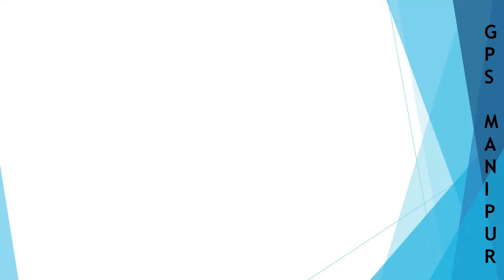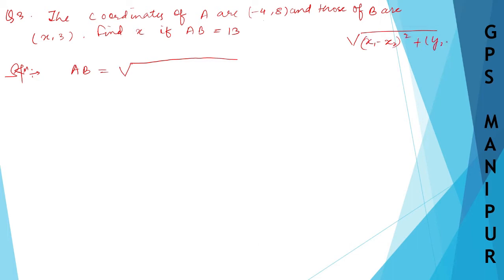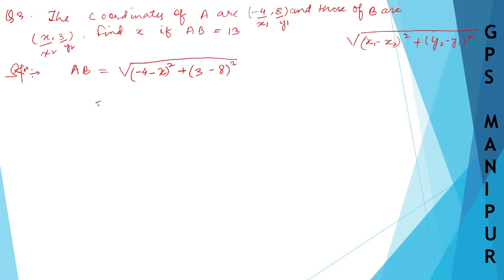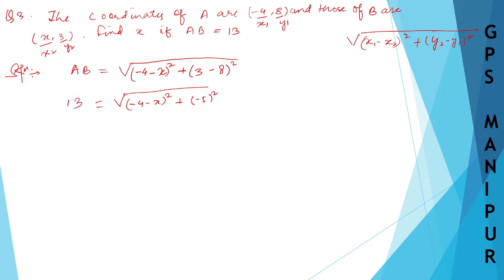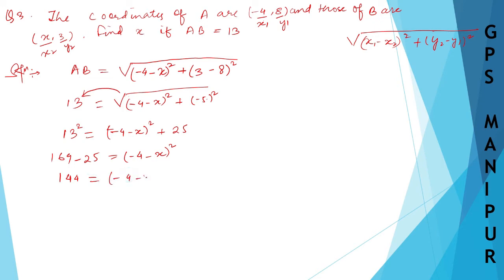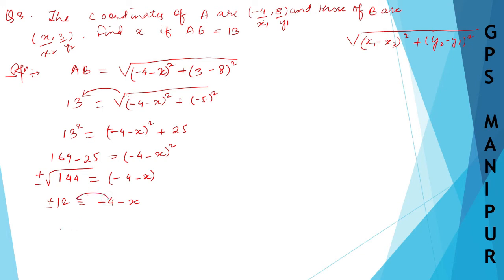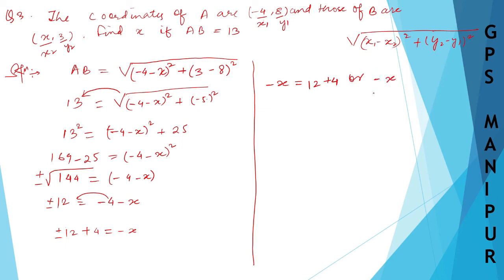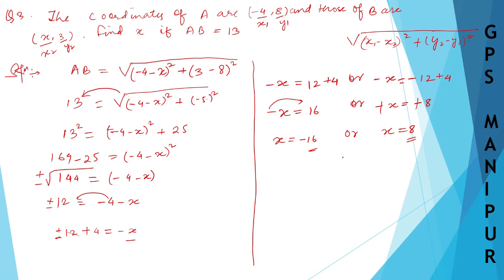COORDINATE GEOMTRY || CLASS IX MATH EX.3.2 Q3 || MANIPUR BOARD || GPS MANIPUR